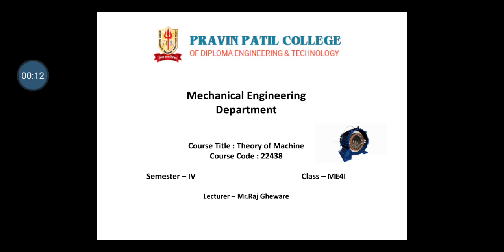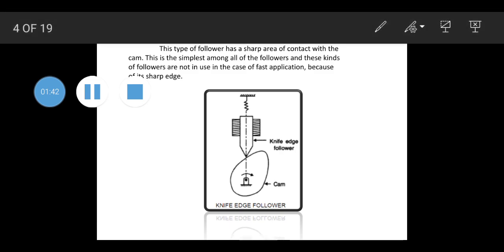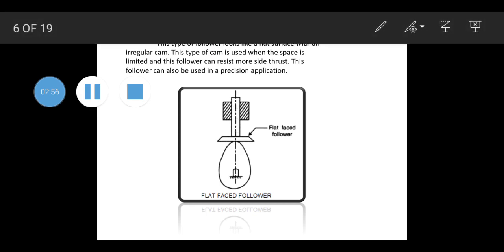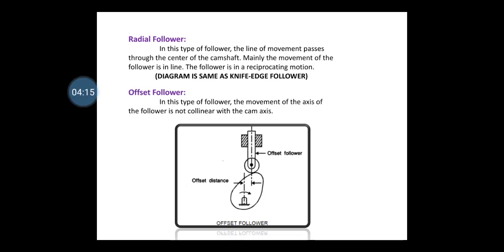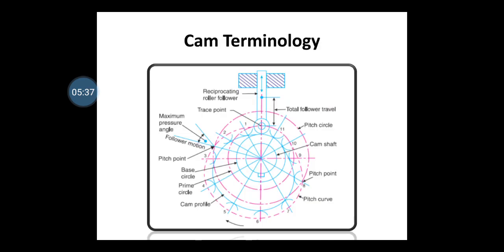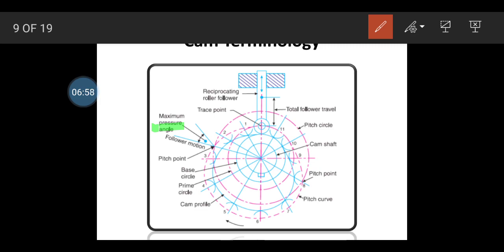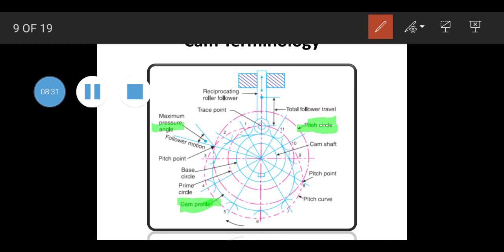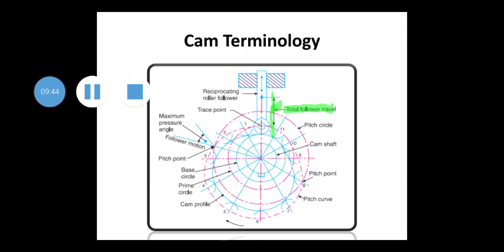TOM CHAP3 PART 1